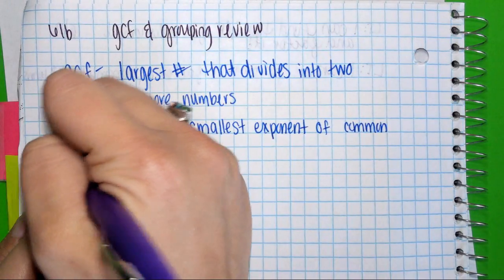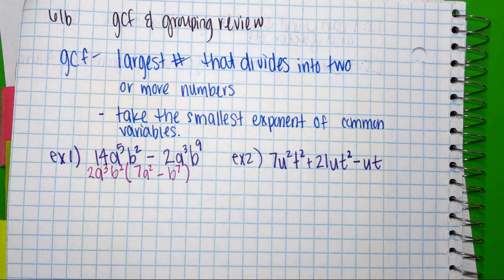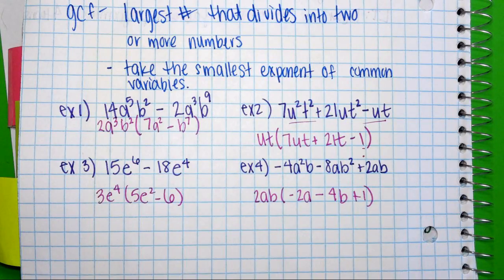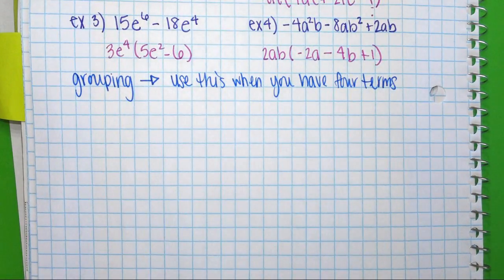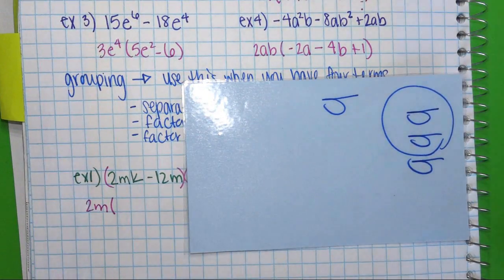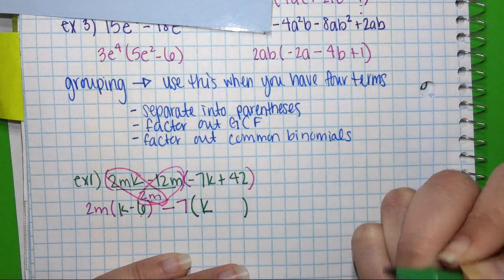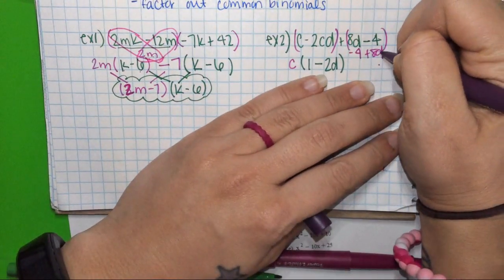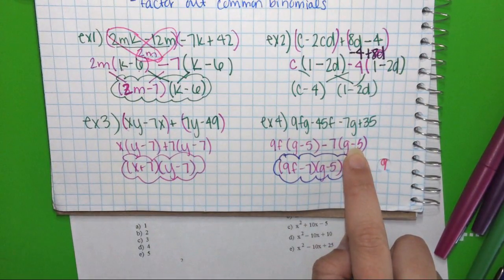4 2 18 1st